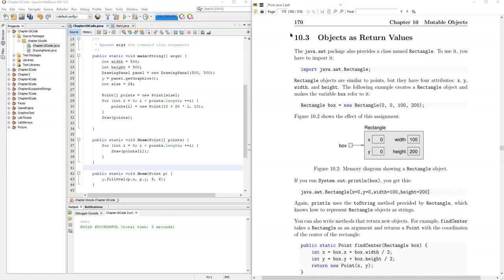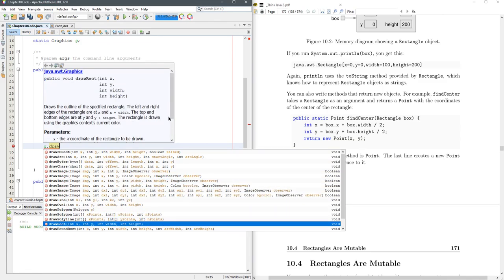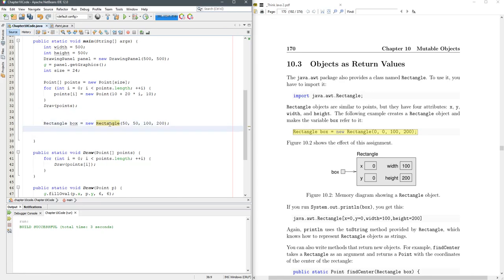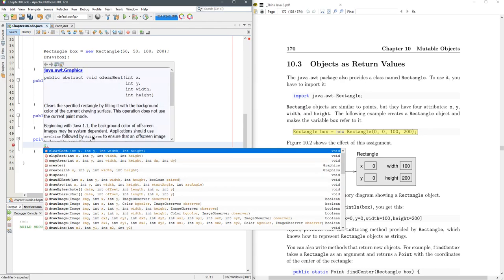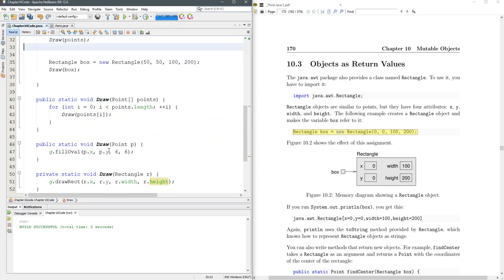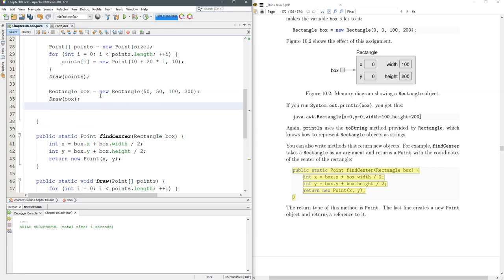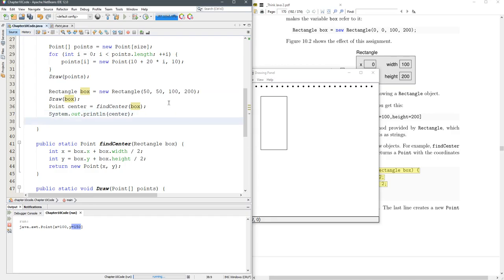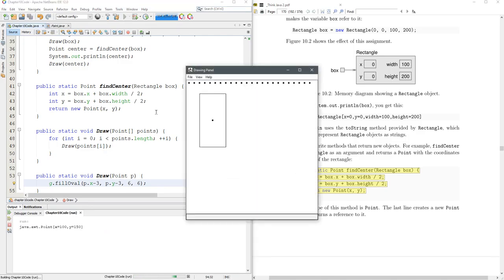CS 161 10.3 Objects as Return Values